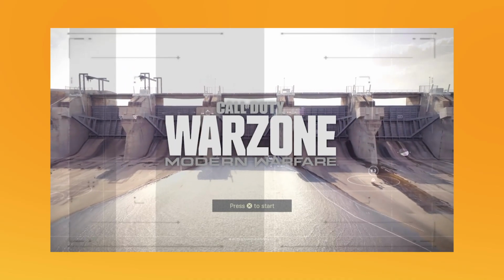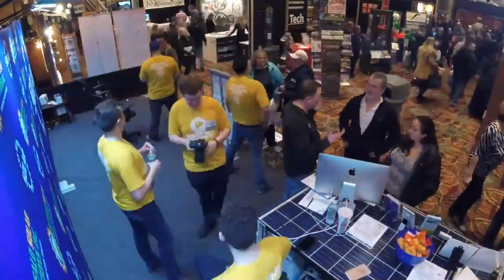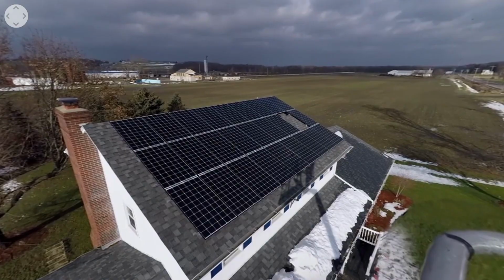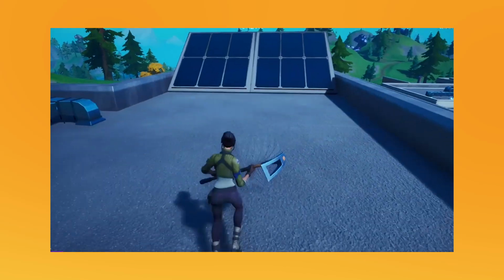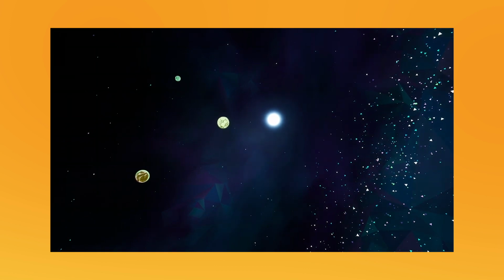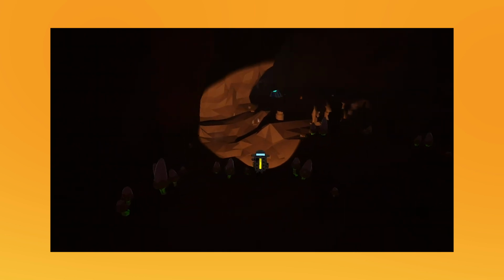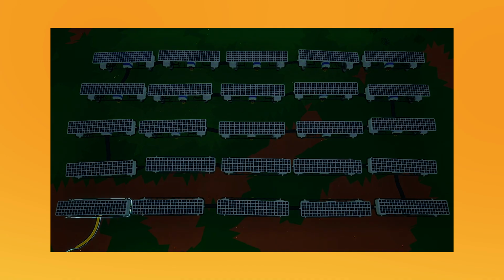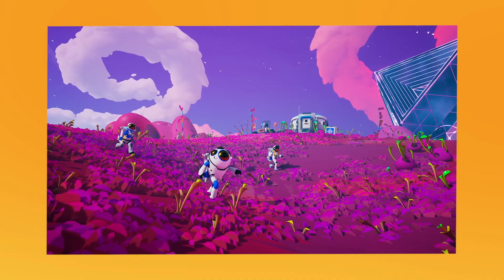Power Play: Solar Representation in Video Games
The solar industry already knows the importance of adding the renewable energy source to our energy mix. But what is the value of representing solar in popular media? Join SPW associate editor Billy Ludt, Buffalo Solar Solutions’ Quinn Porzio and Adam Bromell, creative director of the video game “Astroneer,” as they explore the topic of photovoltaic solar’s relationship with video games.

Astroneer footage captured on Xbox One, courtesy of System Era Softworks
Animal Crossing: New Horizons footage captured on Nintendo Switch, courtesy of Nintendo
Call of Duty: Warzone footage captured on PlayStation 4, courtesy of Activision Publishing, Inc.
Fortnite footage capture on Xbox One, courtesy of Epic Games, Inc.
The Last of Us Part II footage captured on PlayStation 4, courtesy of Naughty Dog, LLC/Sony Interactive Entertainment LLC
Additional footage provided by Buffalo Solar Solutions, Inc.